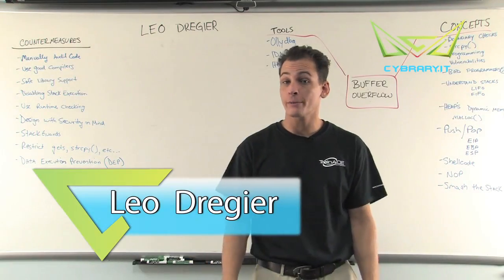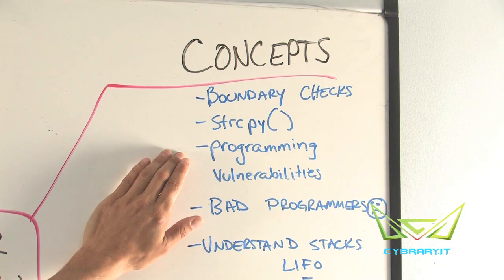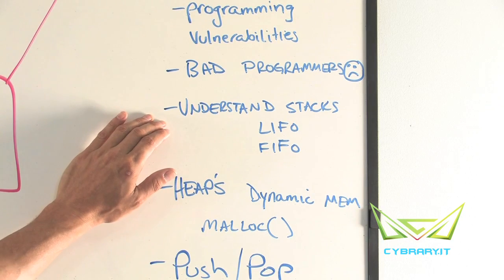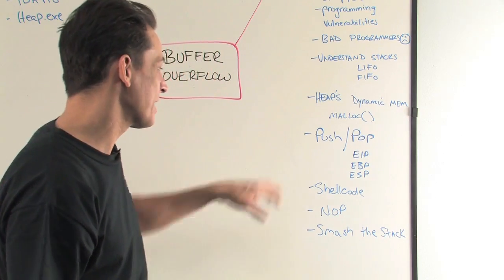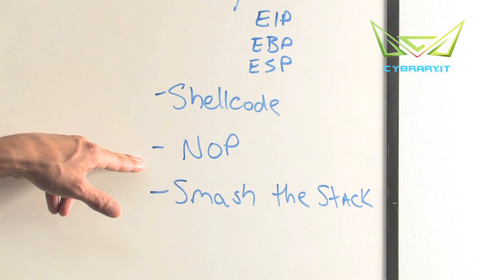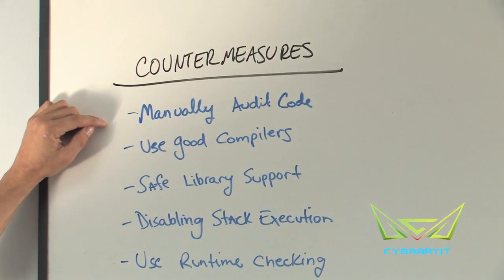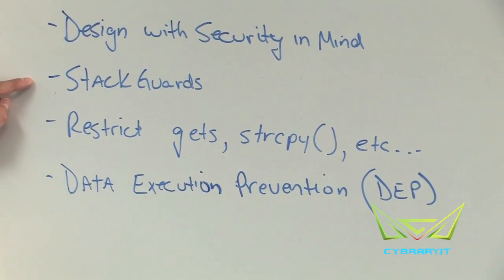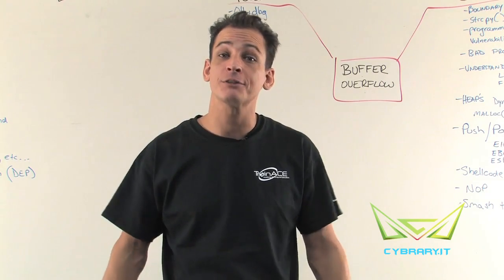[M18] Buffer Overflows - Whiteboard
= Summary below =